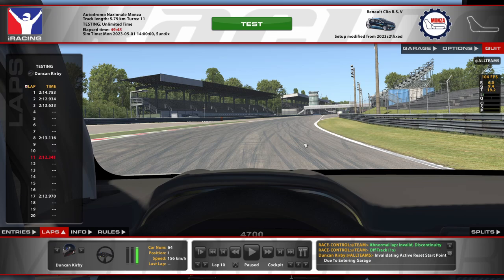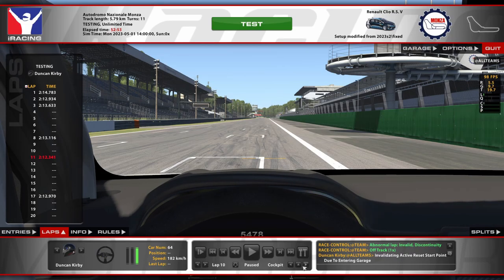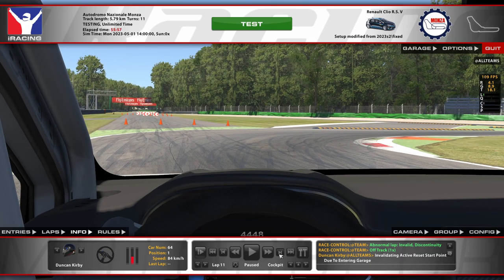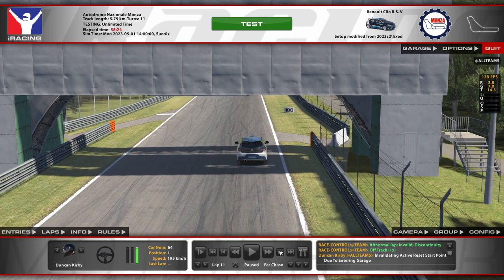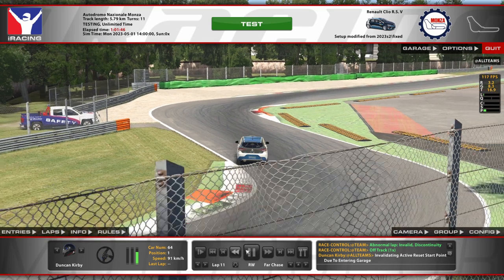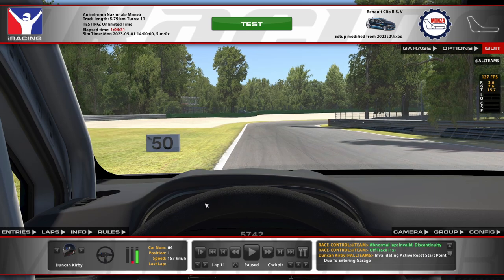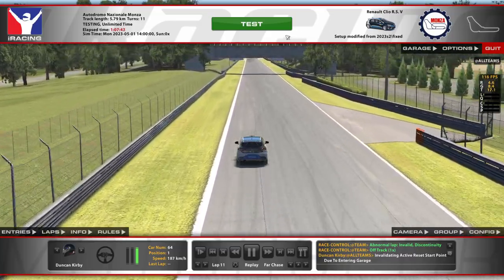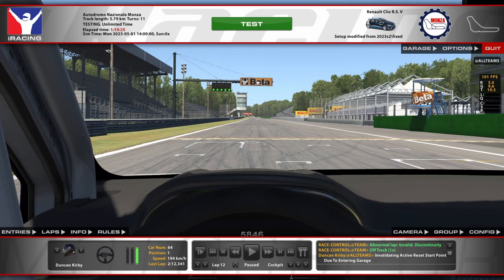Clio Cup Track Guide | Week 3 Monza | iRacing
Clio Cup Track Guide - Week 3 - Monza - 2:12.341

Any questions just give me a shout.  Few tenths left on the table on this one but i feel this should be a competitive time.  Let me know how you get on.  Thanks for the support as always.

Hi guys, please consider helping a fellow sim racer out by leaving a like on the video and if you do enjoy the content then please consider subscribing to the channel for all future content.

If anyone is interested here is a list of my gear:

ProSimRig  PSR1
Sparco Grid Q Bucket Seat
Simucube2Pro - Sim Racing Coach GT1 Wheel
Heusinkveld Ultimates Pedals

Hope you guys enjoy watching the content as much as i enjoy putting it all together.